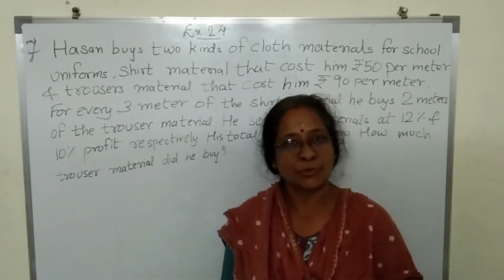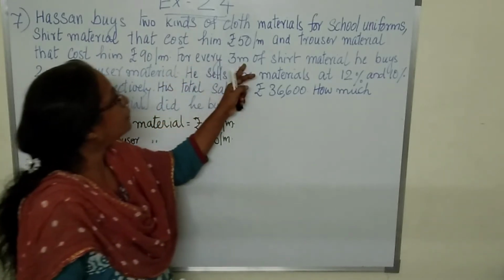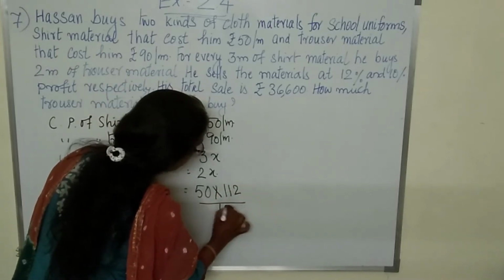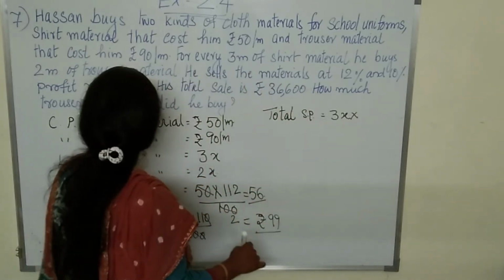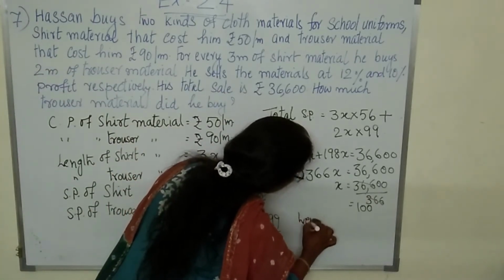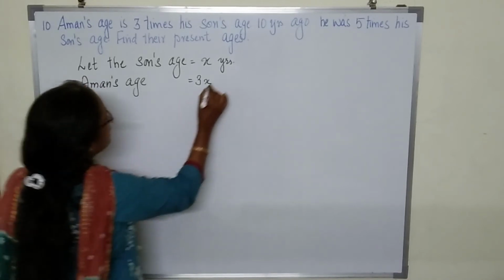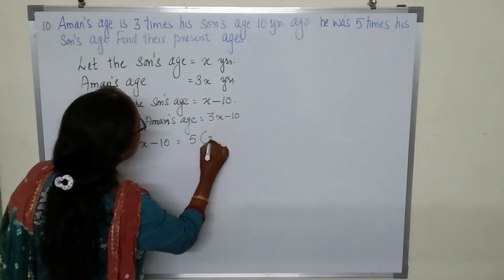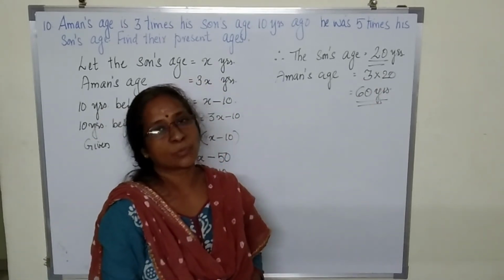Chapter 2| Linear Equation In One Variable|Part - 13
In previous video we solved exercise 2.4 all questions 4 to 6 and now in this video will solve exercise
exercise 2.4  Question number 7 and 10